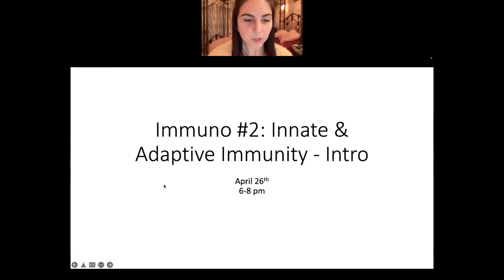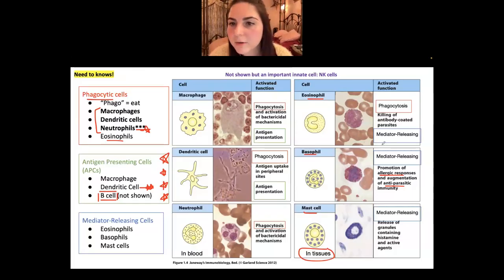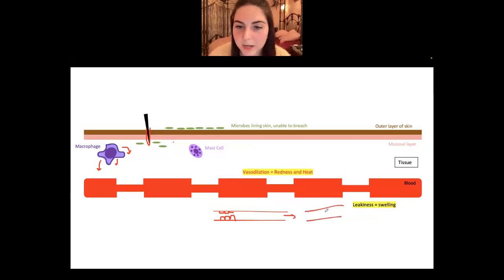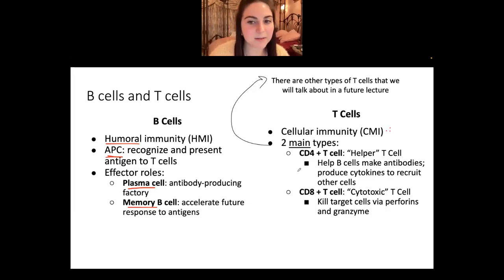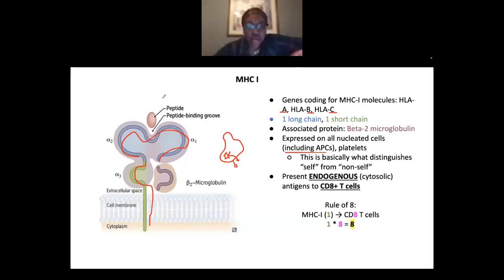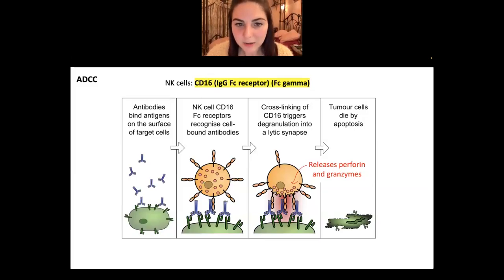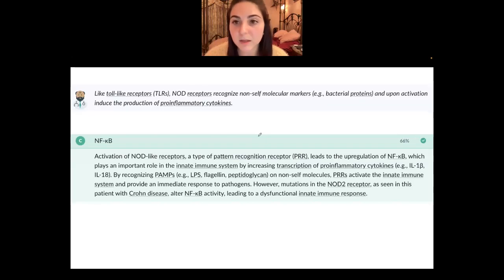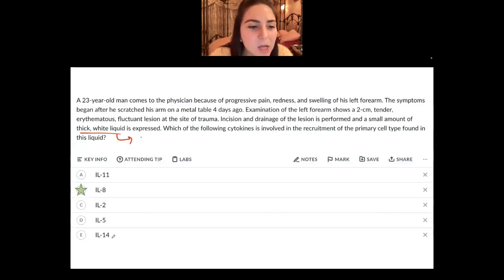Immuno #2: Innate vs. Adaptive Immunity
Innate immune system (cell types, features) vs. the adaptive immune system (features, brief overview).